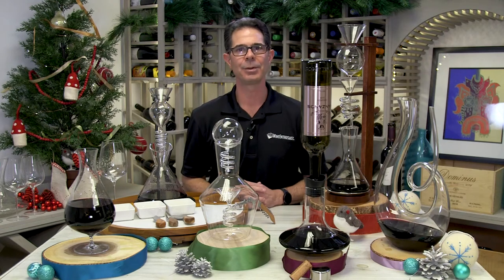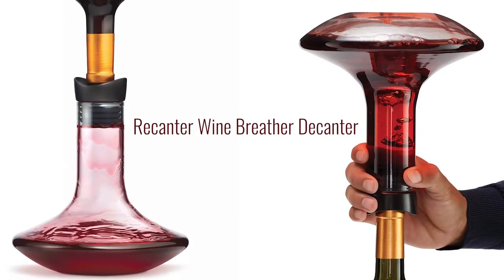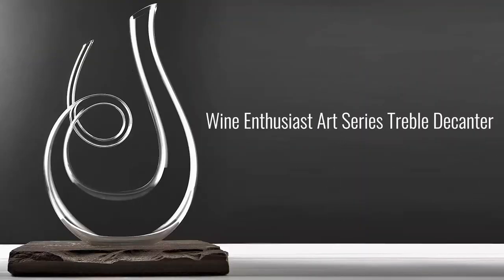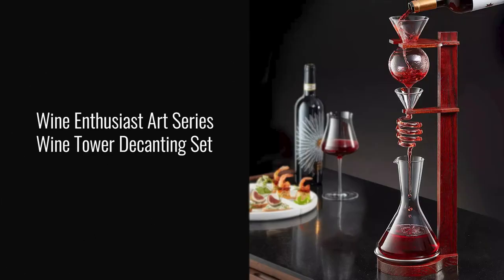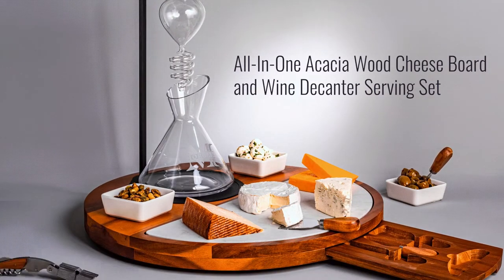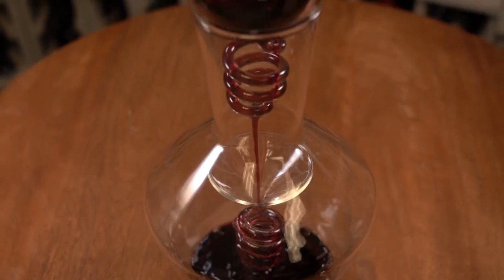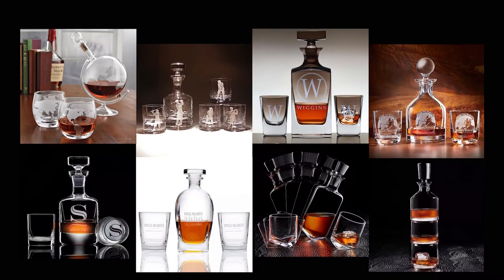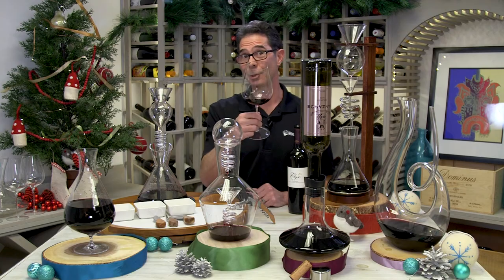High-Performance Decanters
From new-fashioned designs to show-stopping sets that put the fun in function, our unique decanters are sure to breathe new life into their wine experience—and yours.